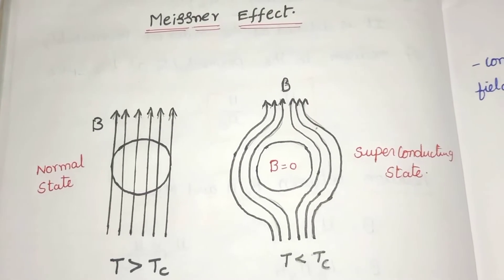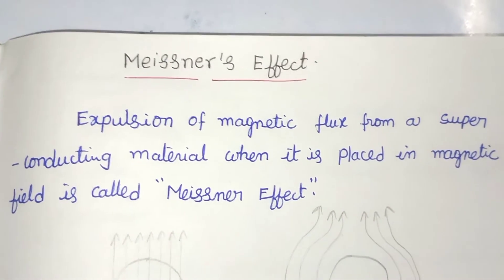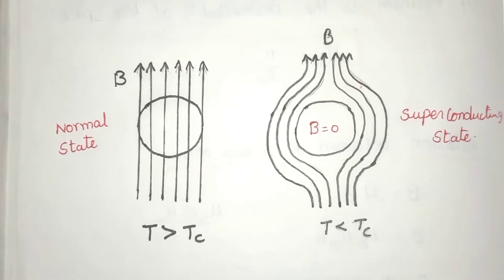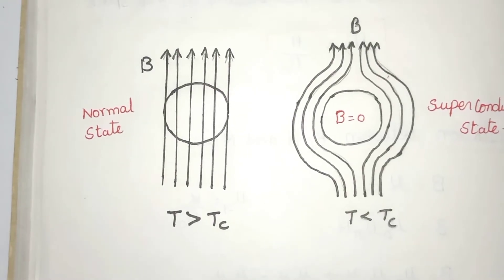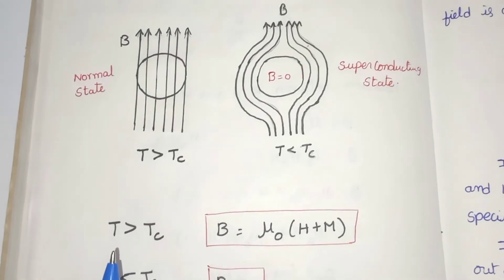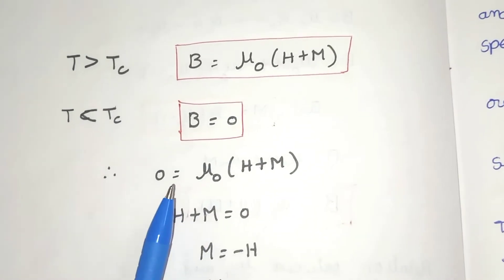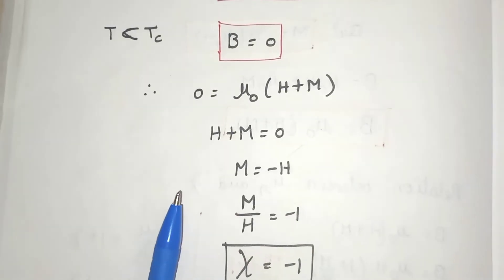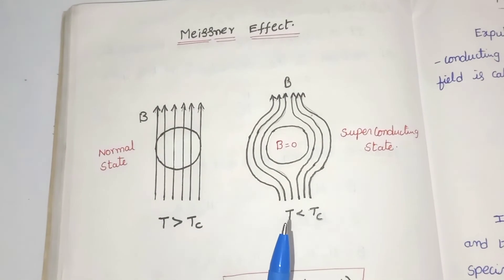Meissner Effect in Superconductors